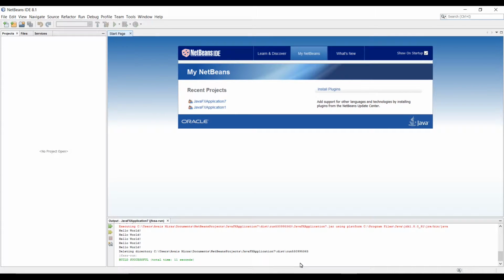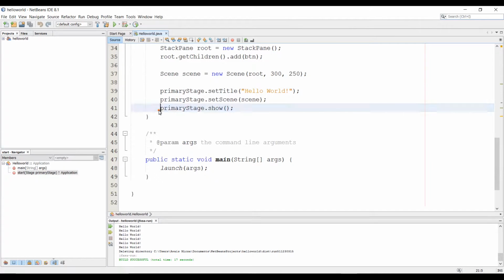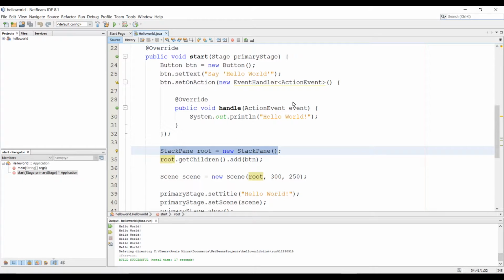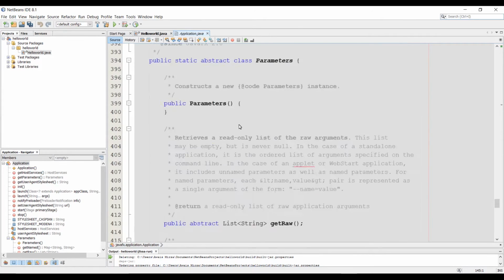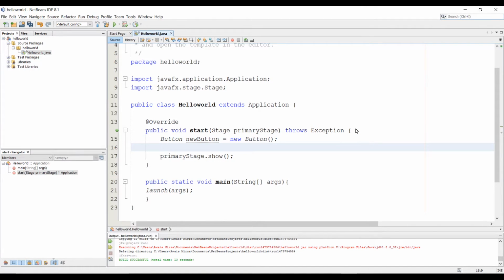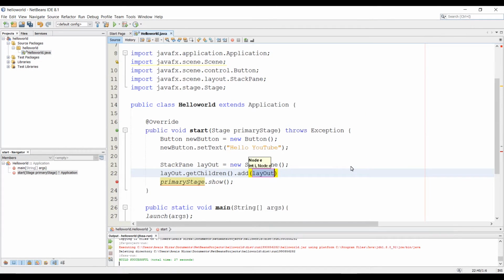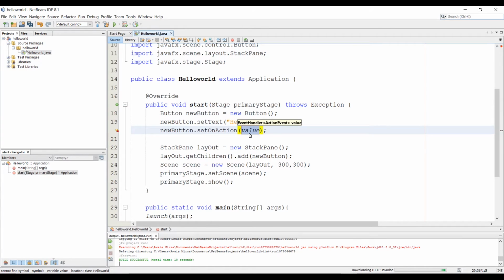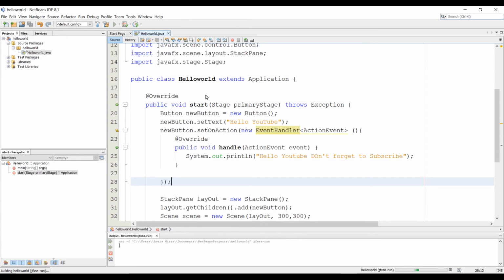JavaFX Tutorial For Beginners ( How to Create Project ) 2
JavaFX Tutorial For Beginners

1 : Introduction Java FX
2 : How to Create Project
3 : Form Controls
4 : Set Up and Interface design
5 : Drawing Objects
6 : Drawing Text
7 : User Interface Components
8 : Graphics
9 : Custom UIs